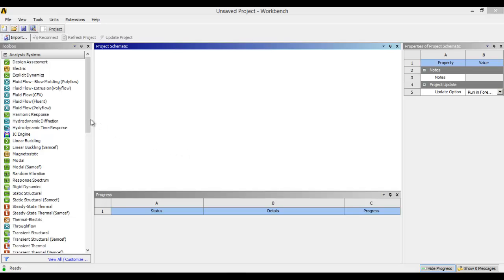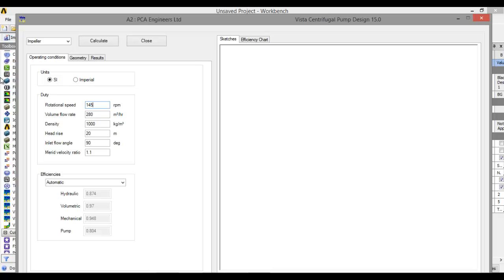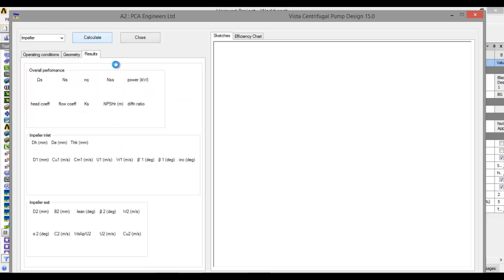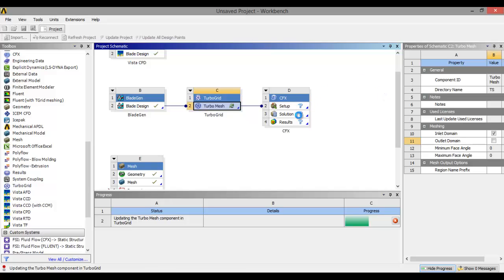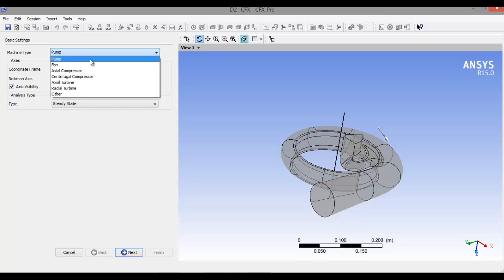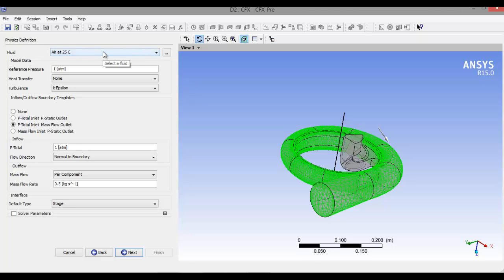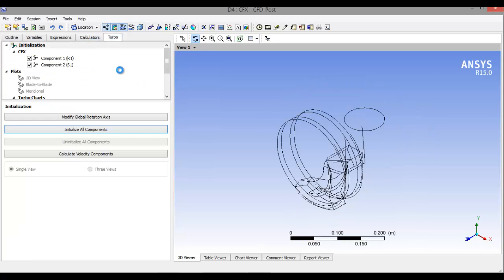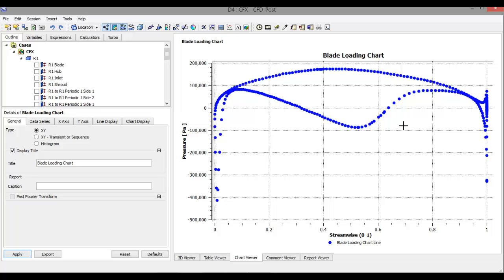basics of designing & making of centrifugal pump simulation in ansys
Ansys fluid simulation
Ansys basics
Ansys cfx
ansys fluent